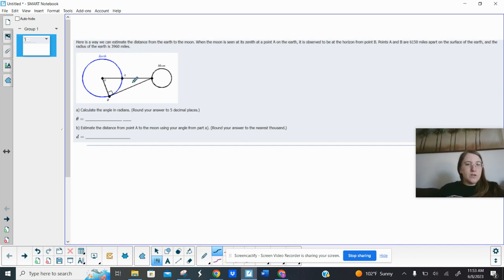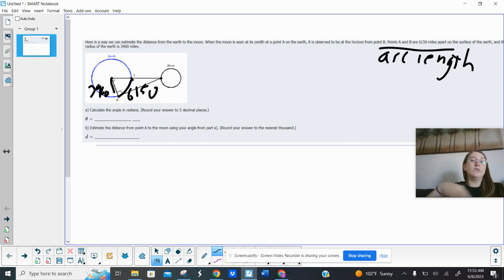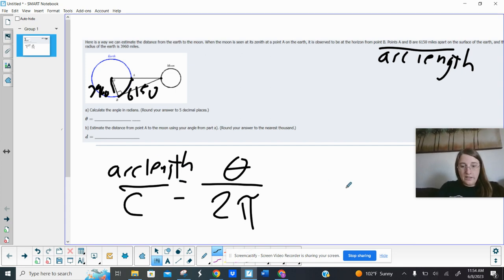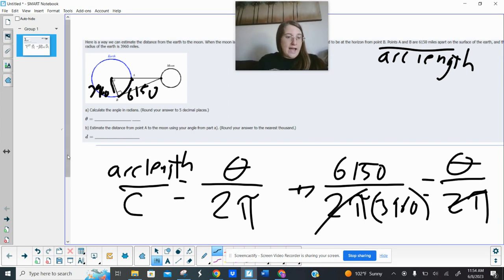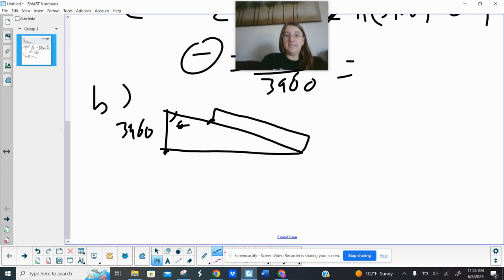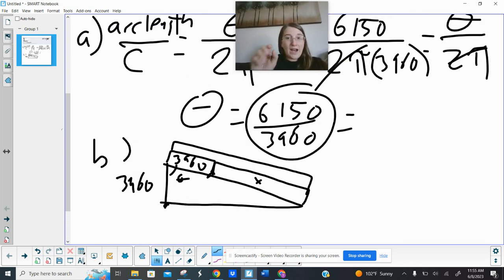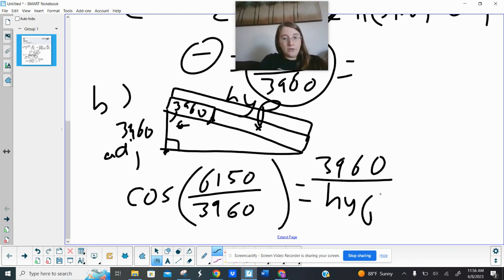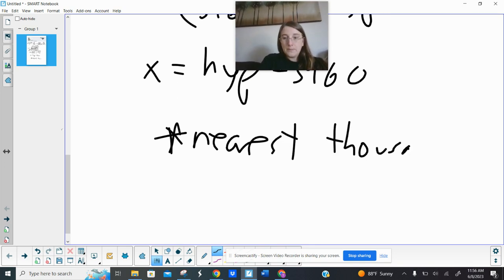Video for Homework 1b, #16